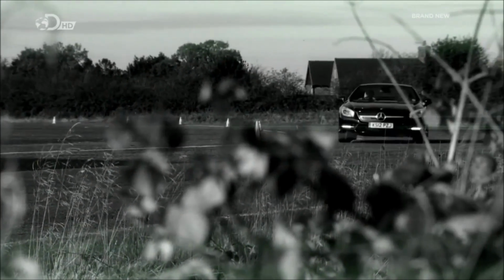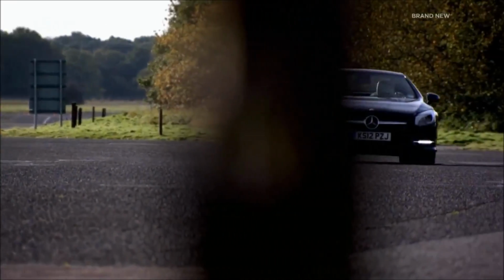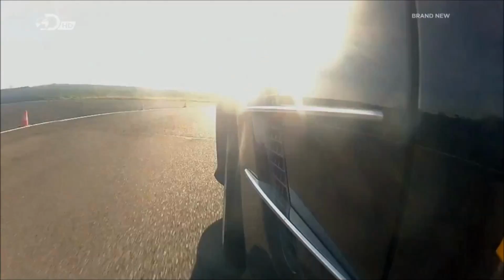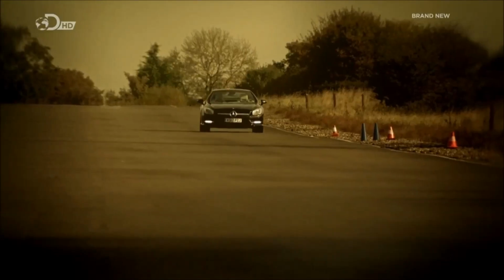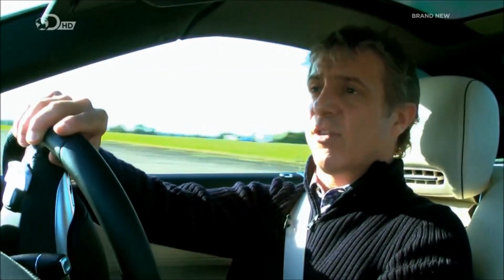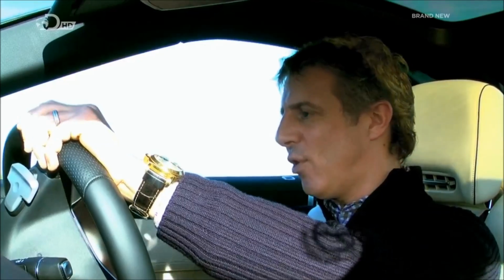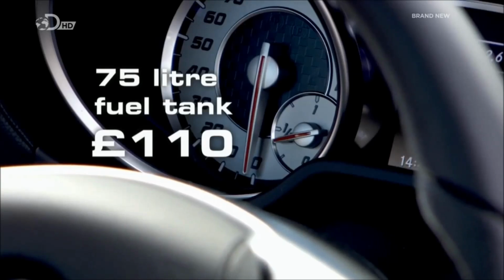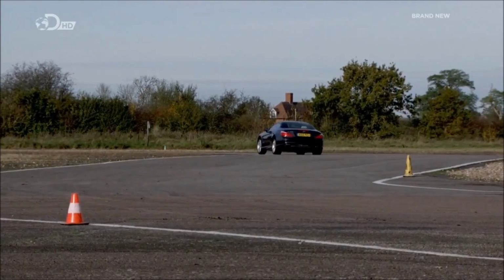Fifth Gear - 2013 Mercedes-Benz SL-Class (HD)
Fifth Gear's Jason Plato reviews the brand new 2013 Mercedes SL350 V6.